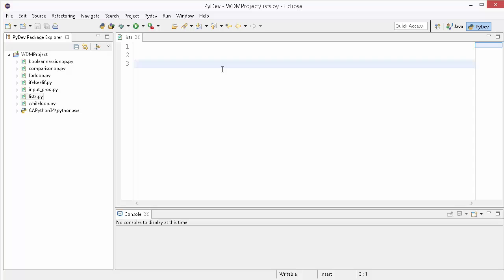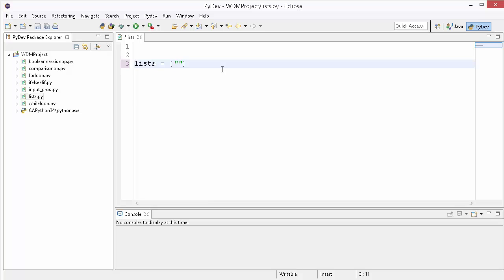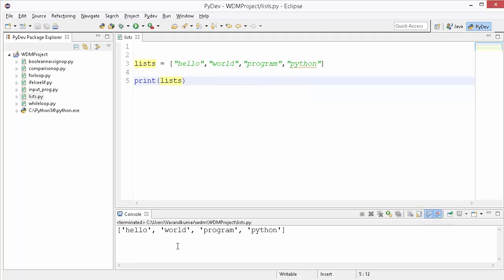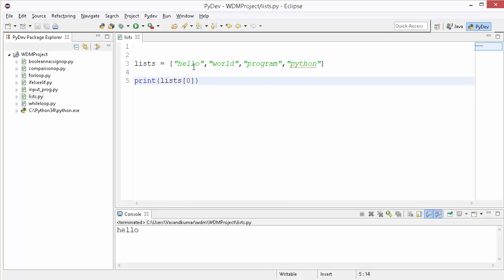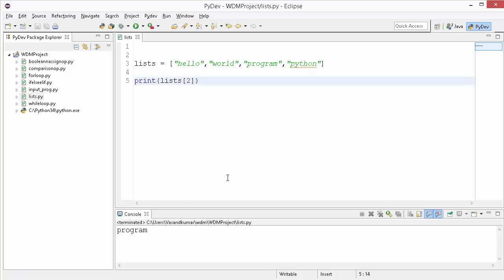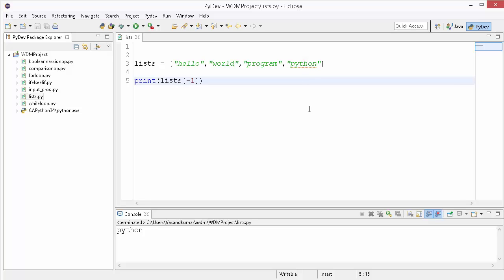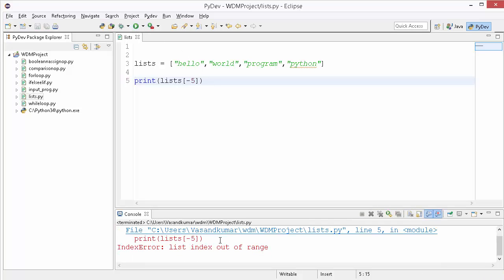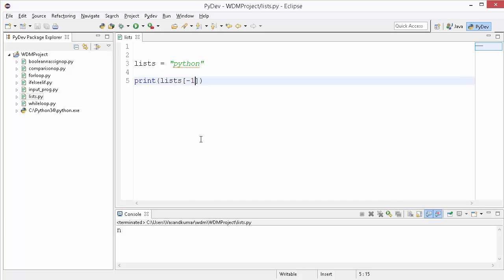Lists in Python [HD 1080p]